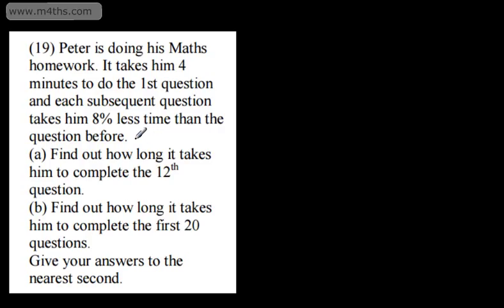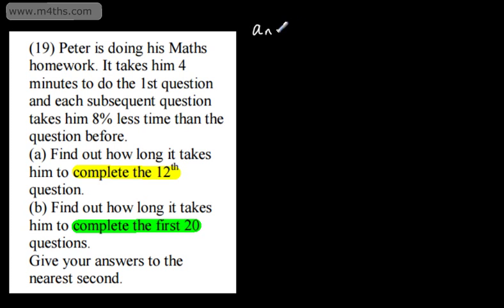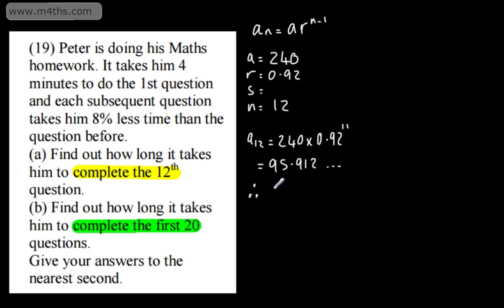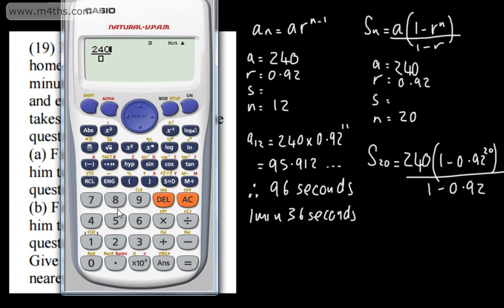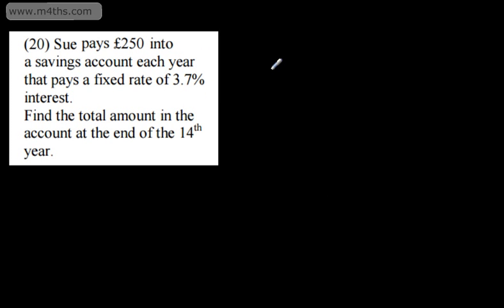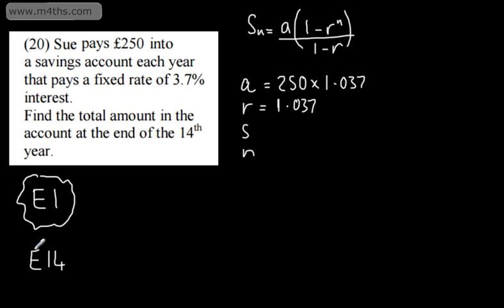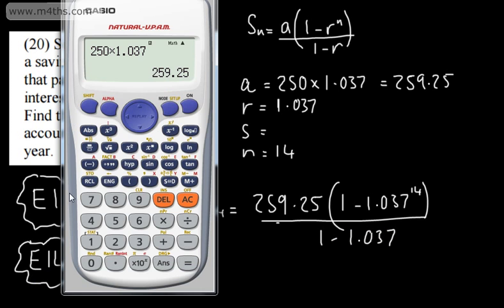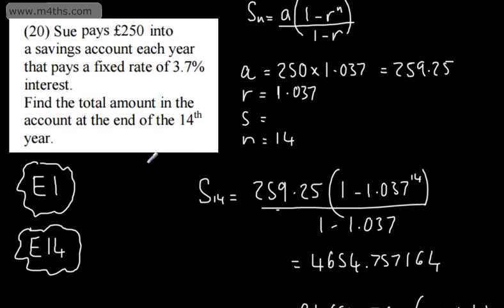Core 2 - Geometric Sequences and Series 8 - Exam Style Questions 1